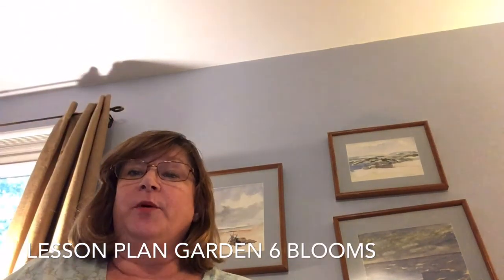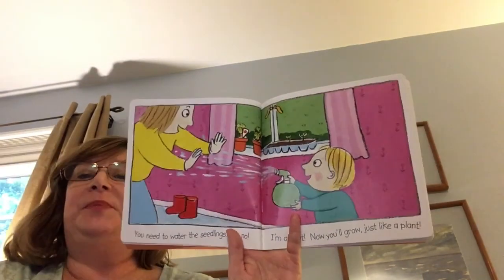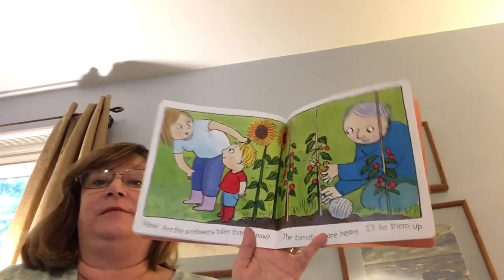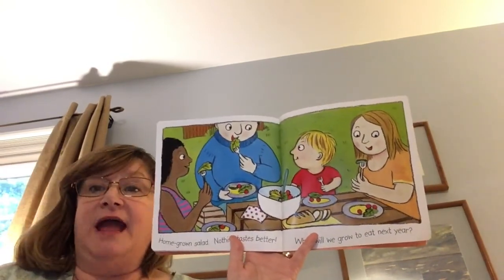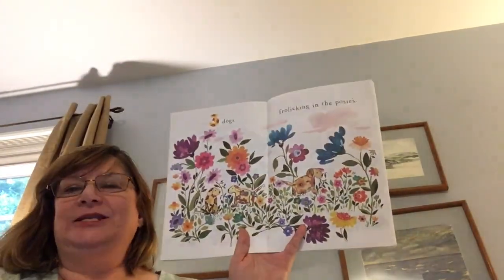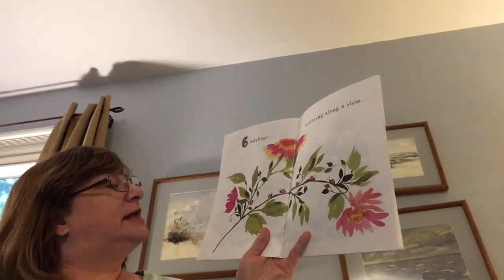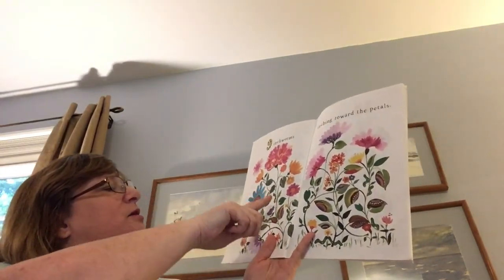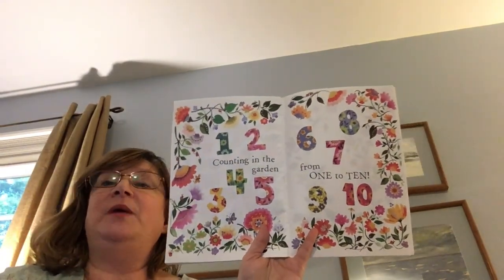Lesson Plans Garden 6 Blooms